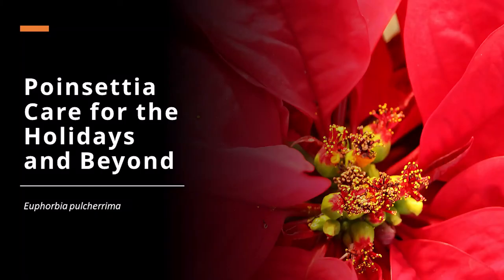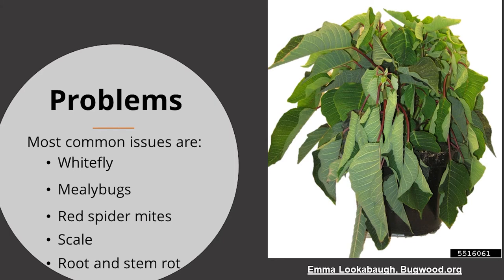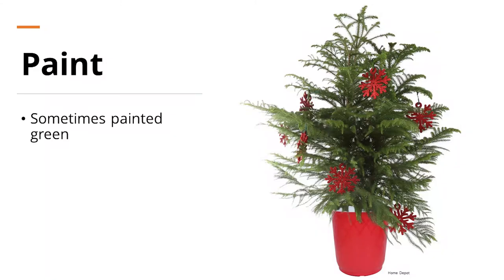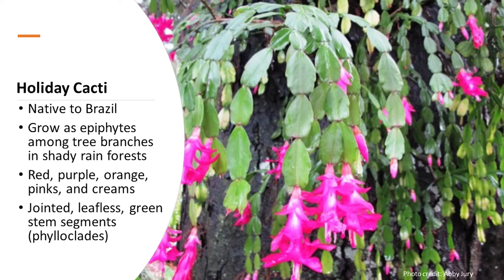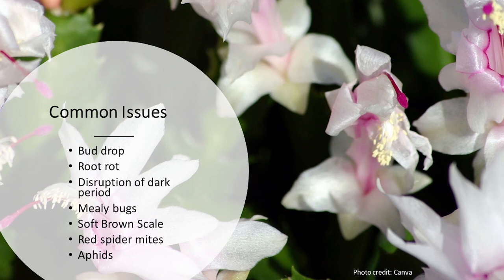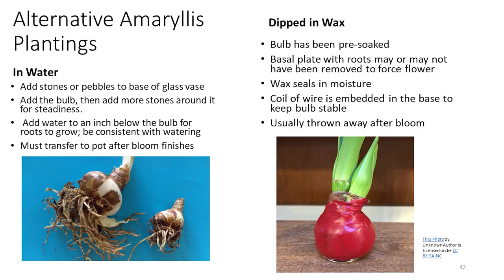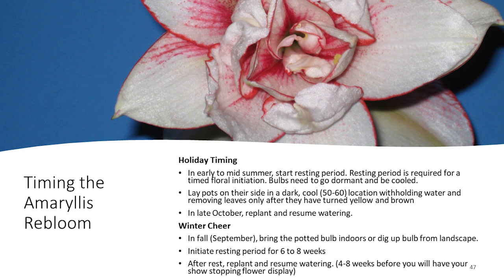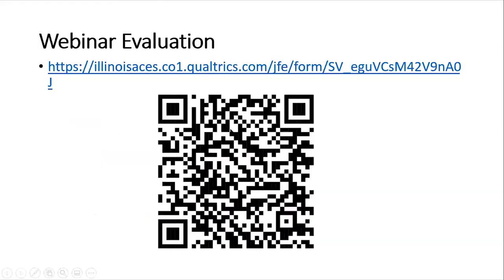How to Care for Popular Holiday Plants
Do you love buying holiday plants like poinsettia and amaryllis, but struggle to keep the plants alive through the holidays let alone keeping them going year-round? Join Illinois Extension educators as they discuss popular holiday plants and their care. During this webinar they will talk about poinsettia, amaryllis, holiday cactus, and Norfolk Island pine.

To learn more about Horticulture programming,